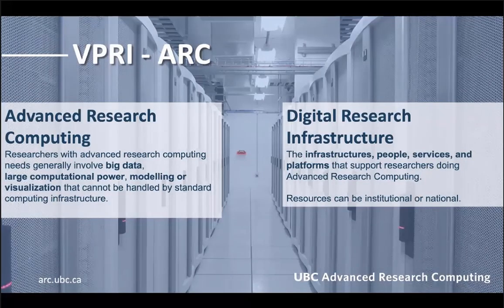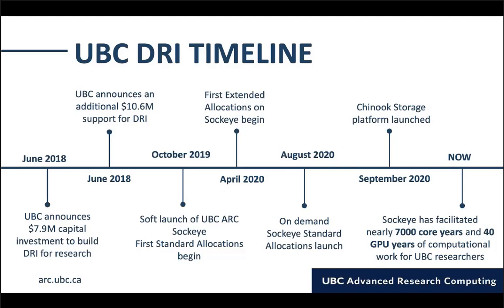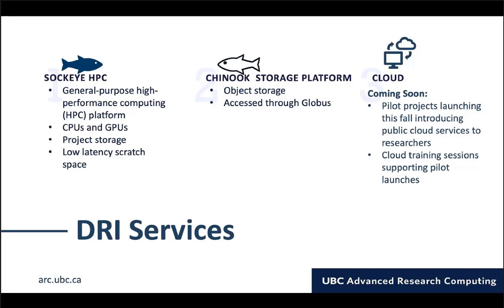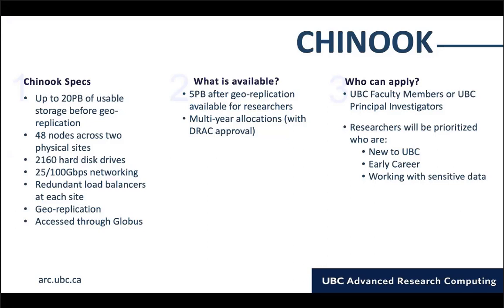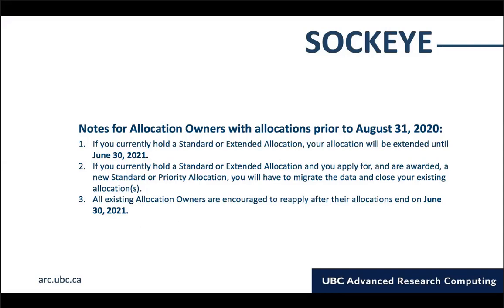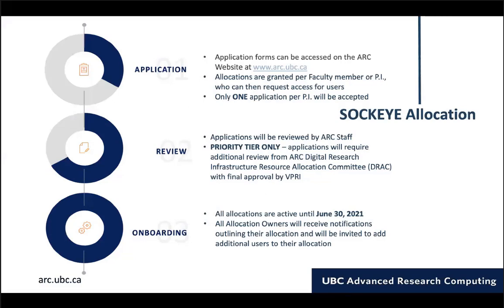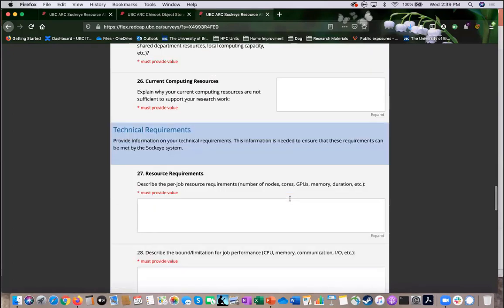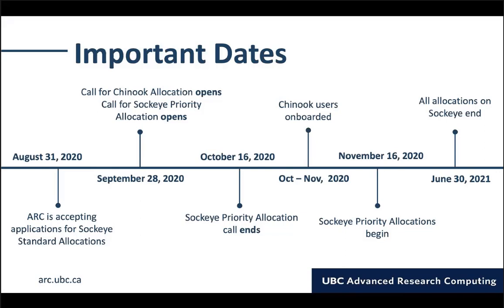UBC ARC DRI Information Session - September 30, 2020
This is a recording of the DRI Information Session hosted by UBC Advanced Research Computing on September 30, 2020.